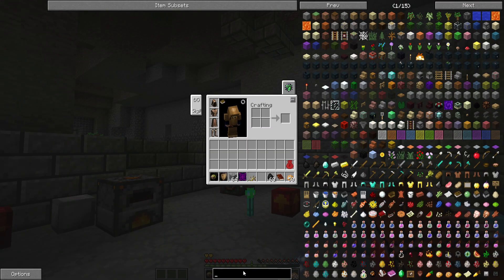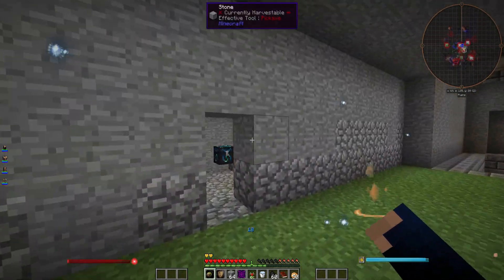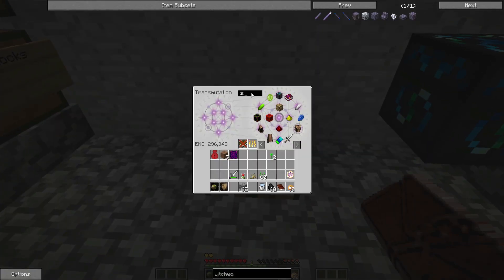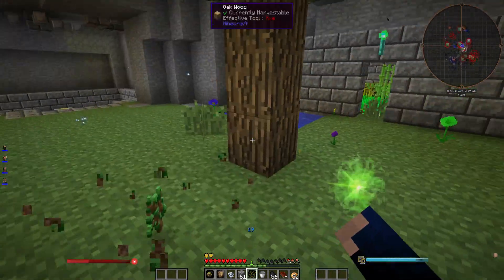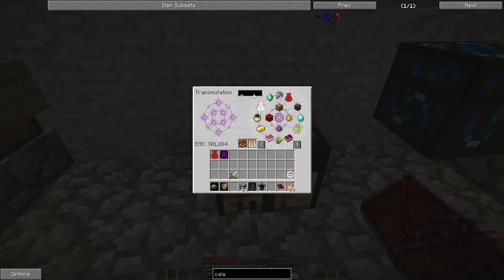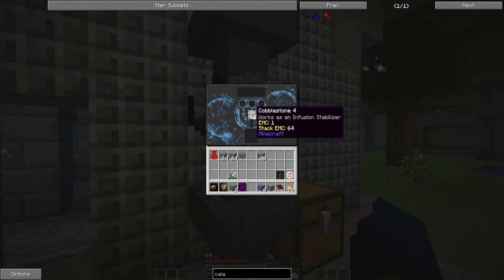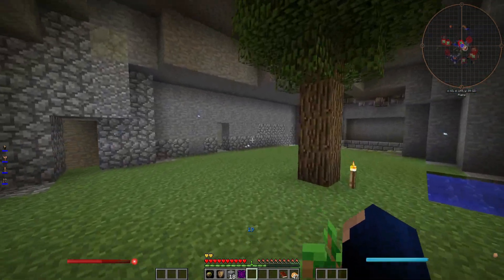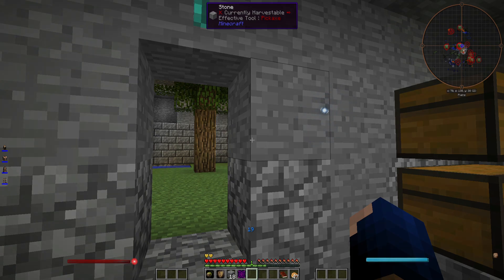Calefactor Free Smelting!!! 100 Days: Banished Mage [Modded Minecraft] - Day 20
Banished is a 1.7.10 modpack that is the HARDEST pack I've ever played.  I'll be recording my next Lore-driven 100 Days video following Edwin, our Master Mage here on the second channel, but instead of record it all on my own, I'm bringing you in on the journey.  It'll be uncut episodes with commentary, playing each day of the 100 seperately, then I'll edit it all together with lore for the main channel.  Enjoy!